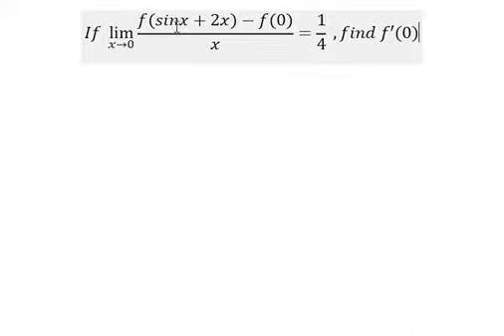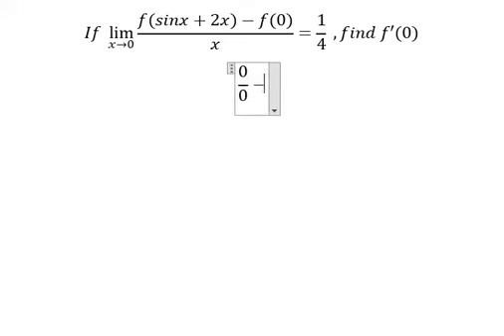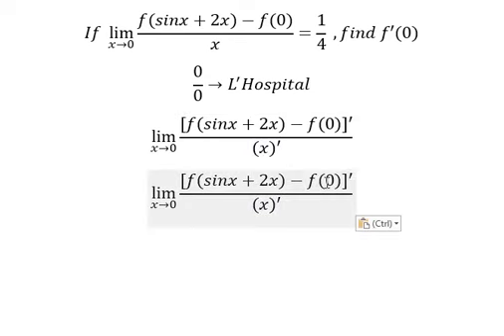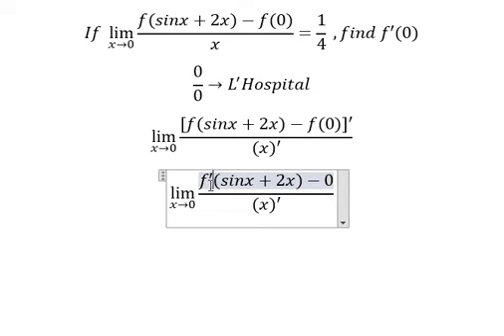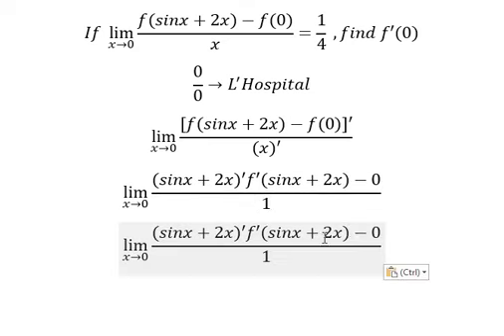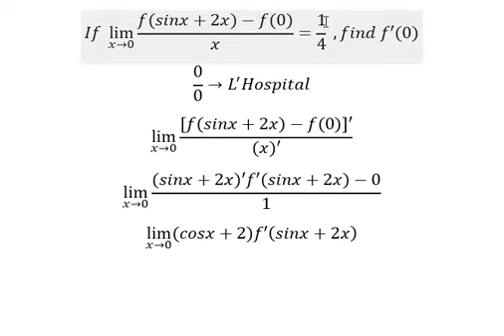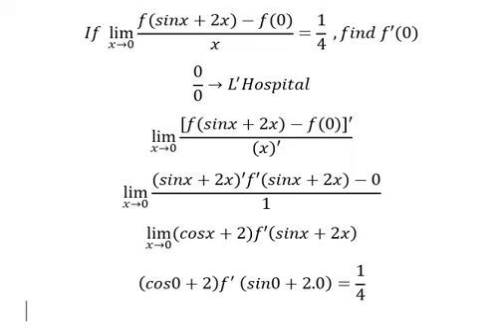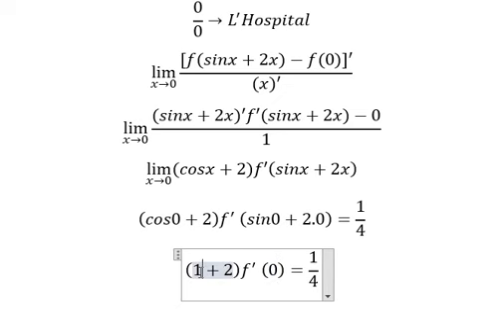Calculus Help: If lim (x→0)⁡ (f(sinx+2x)-f(0))/x =1/4 , find f'(0) - L'Hospital - ロピタルの定理